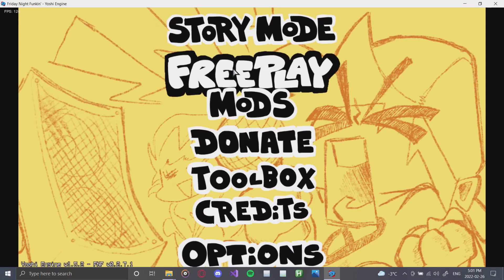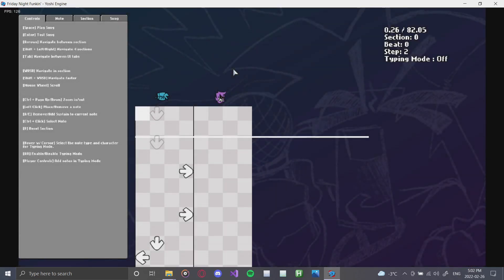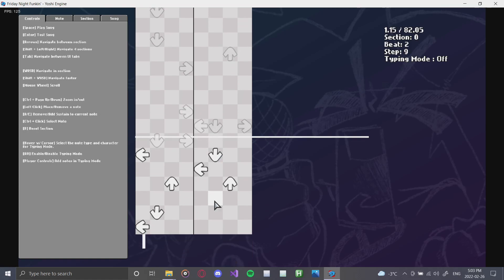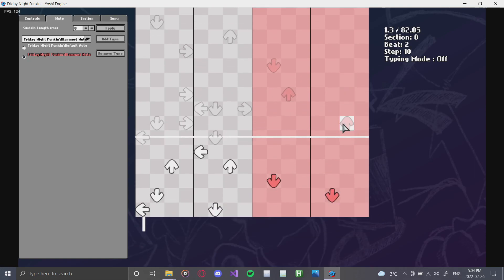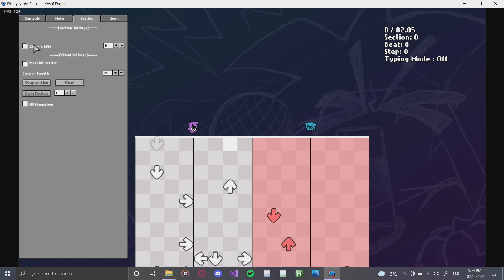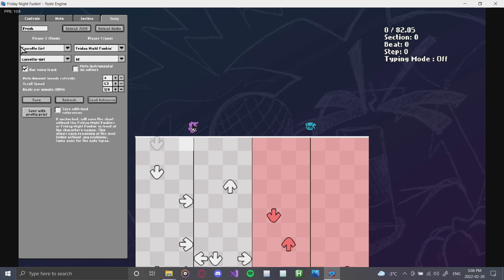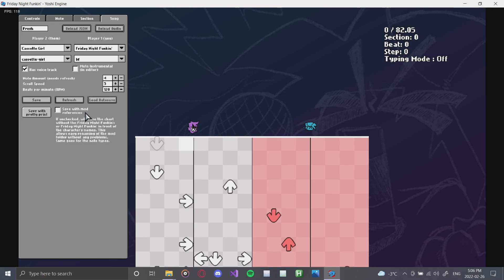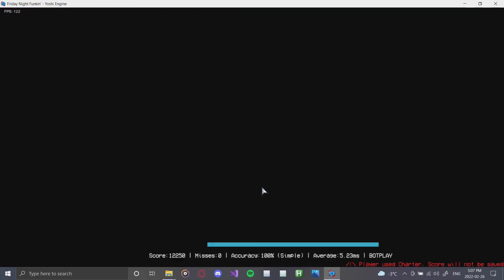Yoshi Engine Tutorial EP5 - Chart Editor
In this Tutorial, we covered the menus and basics of the chart editor in the Yoshi Engine